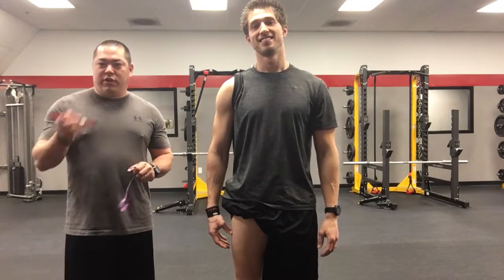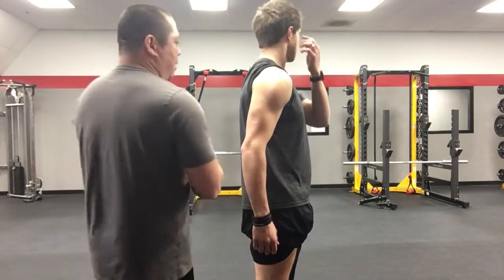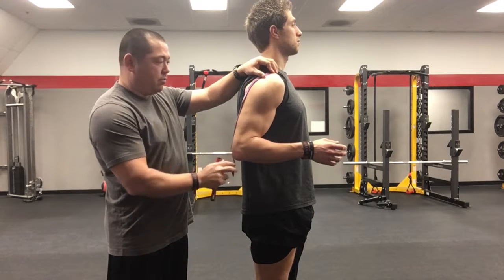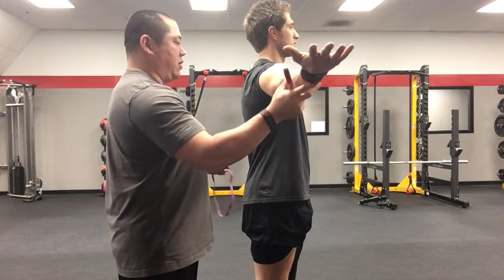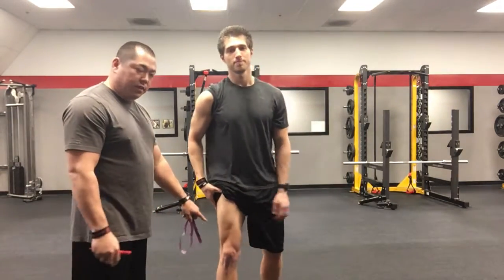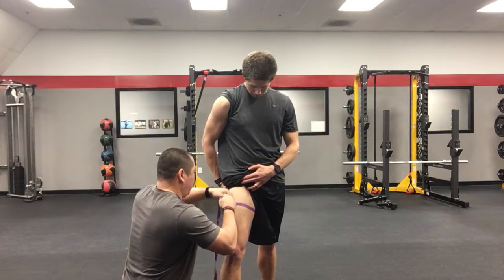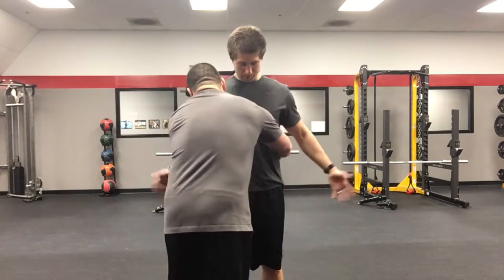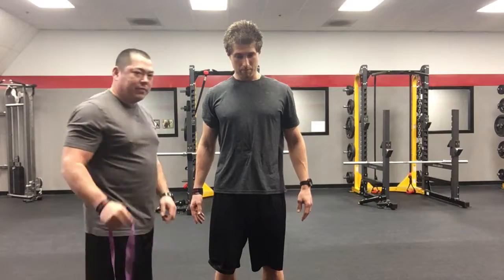The Grind Fitness and Sports Performance: Weight Loss Measurements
Weight Loss Measurements